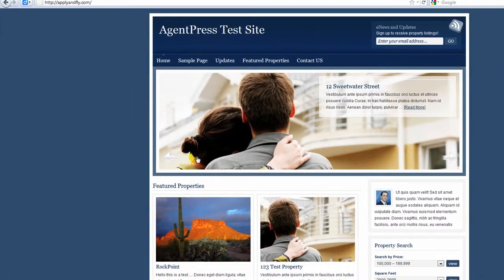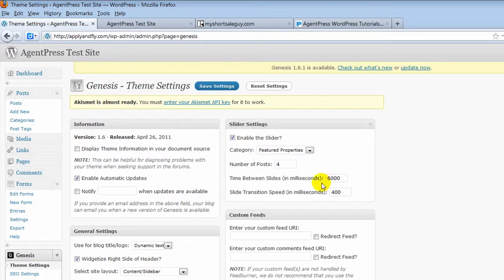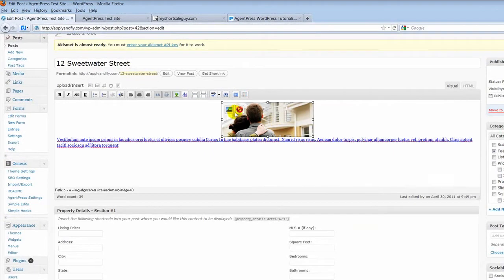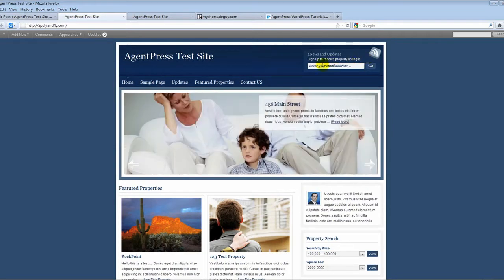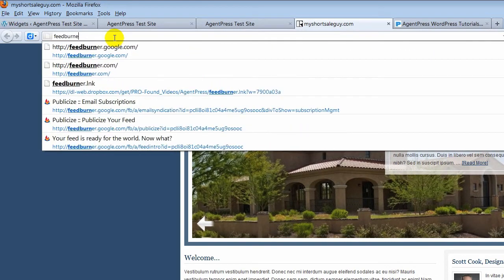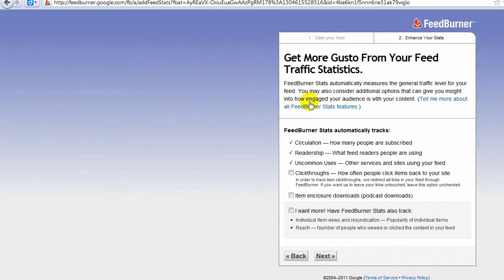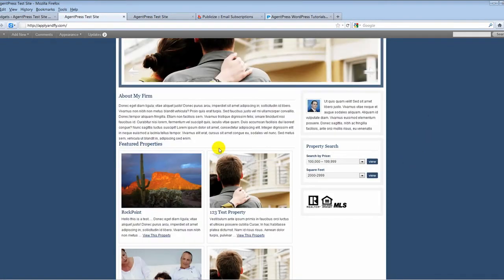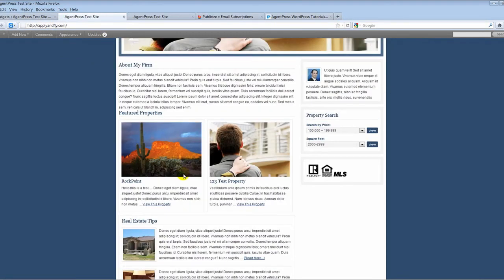AgentPress 1.0 Training Class 1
This is a tutorial explaining how to use the AgentPress 1.0 theme. AgentPress is a WordPress theme developed by StudioPress.